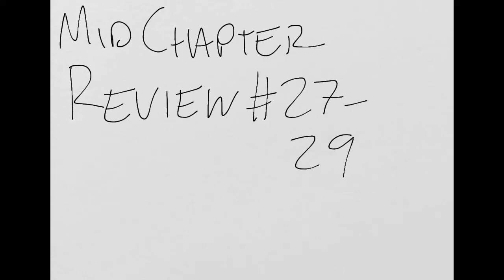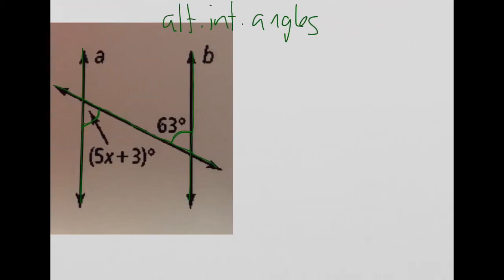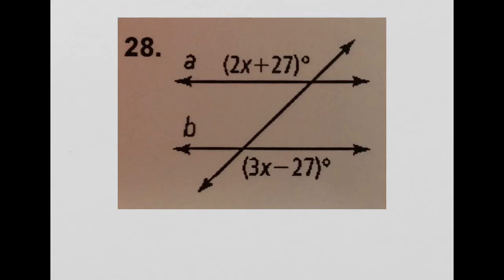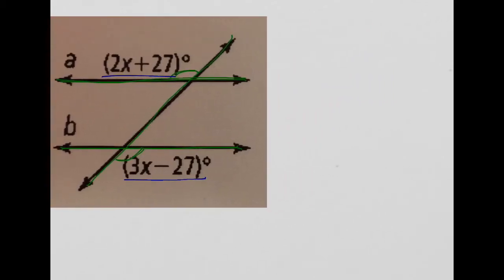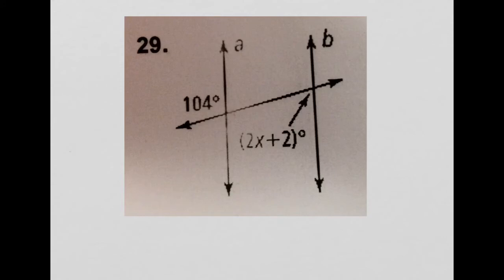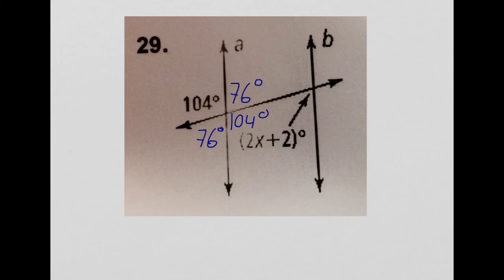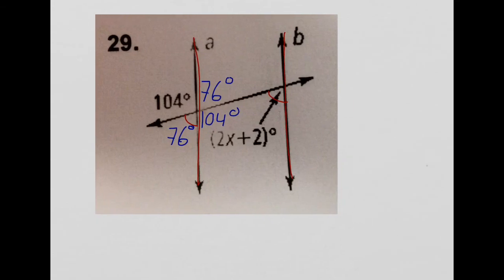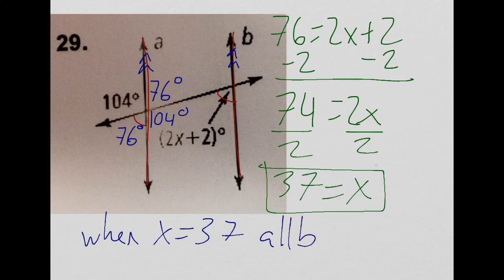Mid Chapter Review #27-29